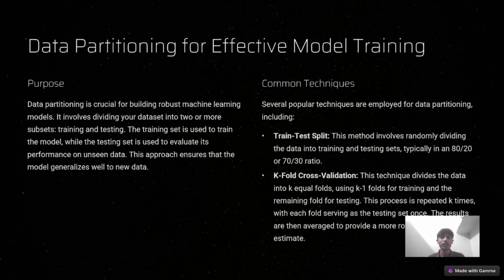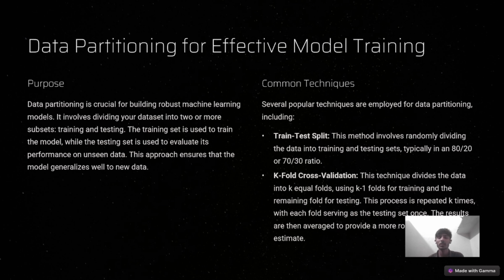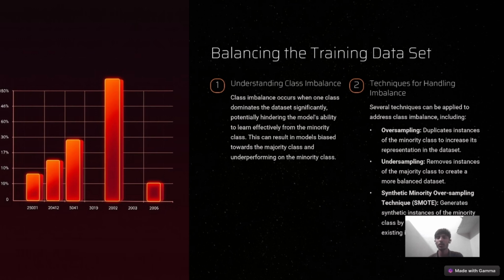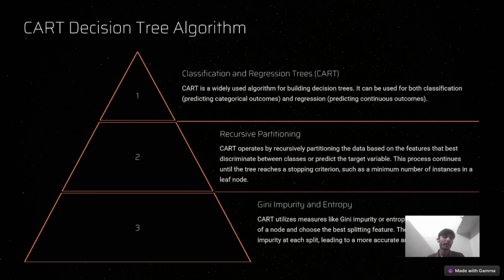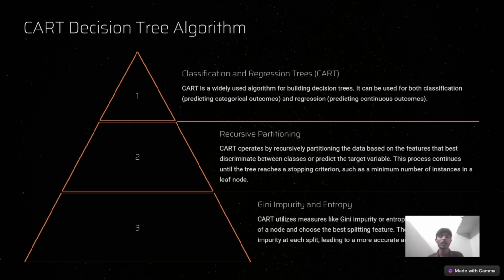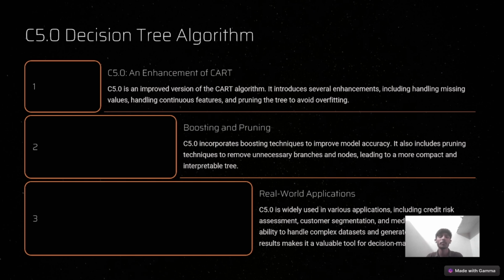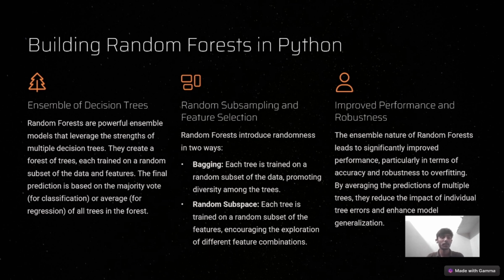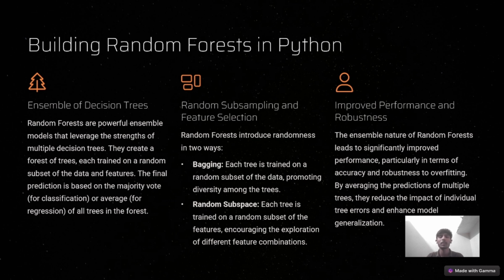#4 data preparation phase to model the data